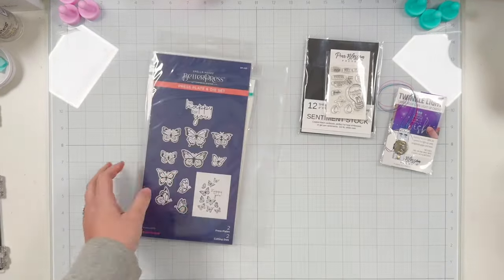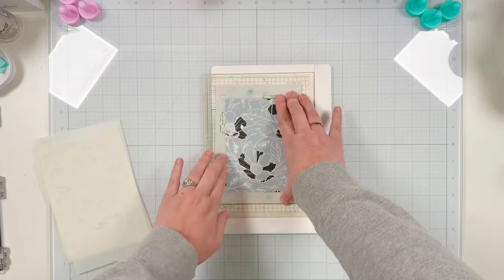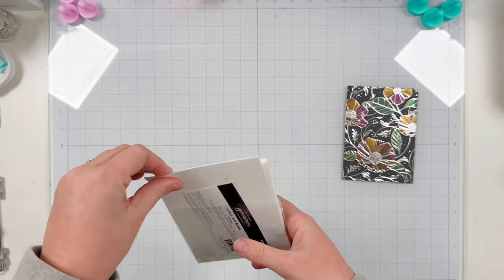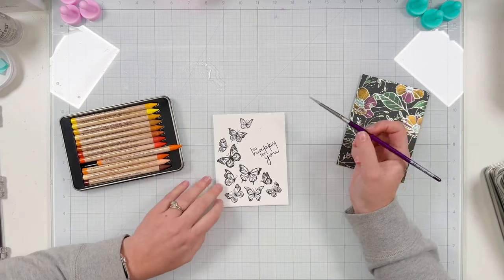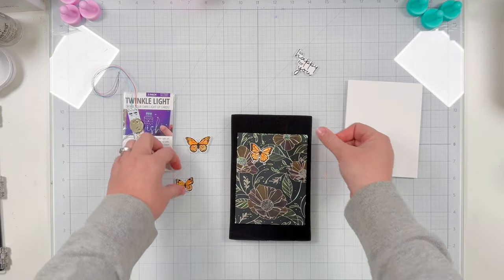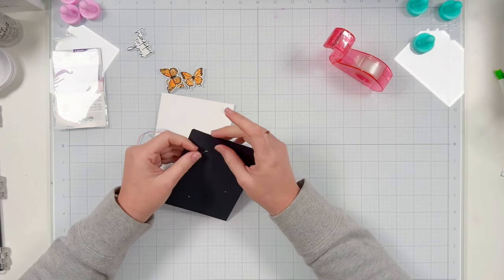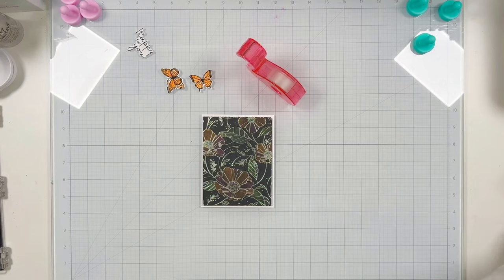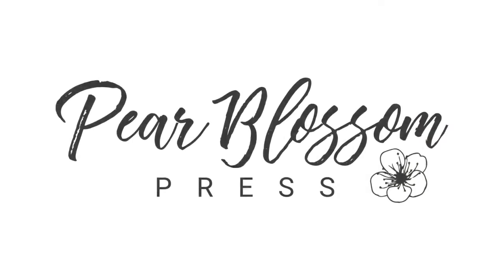Light Up Butterflies with @laurentaylormade!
Join @laurentaylormade as uses Twinkle Lights to light her butterflies with a shimmery floral background with @spellbinders products!

• Pear Blossom Press - PB Press Stamp and Die Bundle

• Lisa Horton Crafts - Milk Chocolate Roses Cloud 9 Interference Ink Pad

• Lisa Horton Crafts - Golden Sun Cloud 9 Interference Ink Pad

• Lisa Horton Crafts - Lavender Fields Cloud 9 Interference Ink Pad

• Lisa Horton Crafts - Ripe Mango Cloud 9 Interference Ink Pad

• Ranger Ink - Tim Holtz Distress Watercolor Pencils Set 2